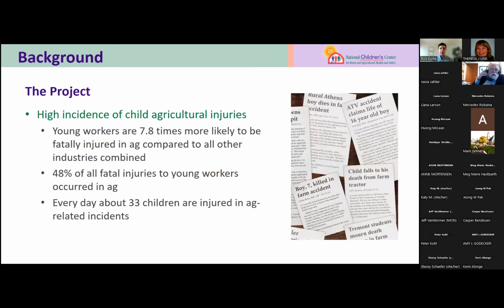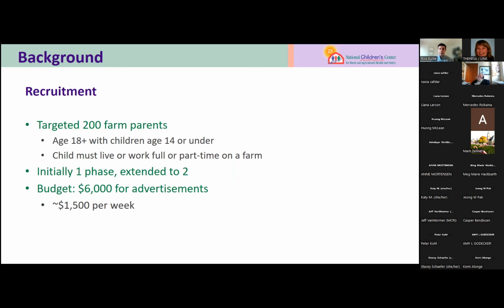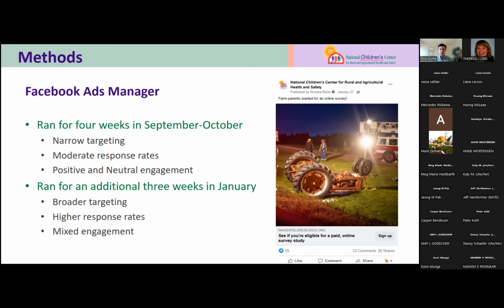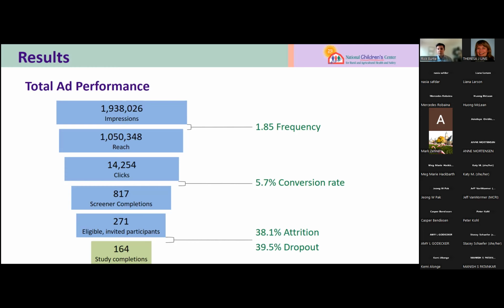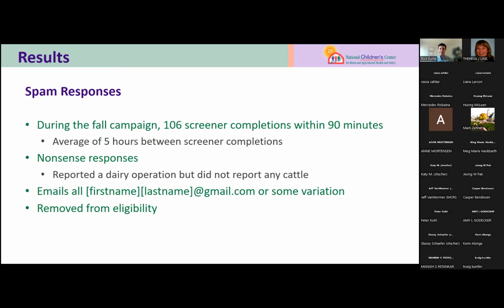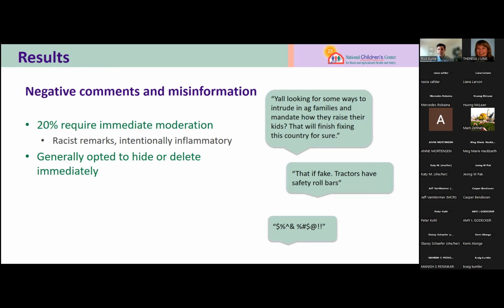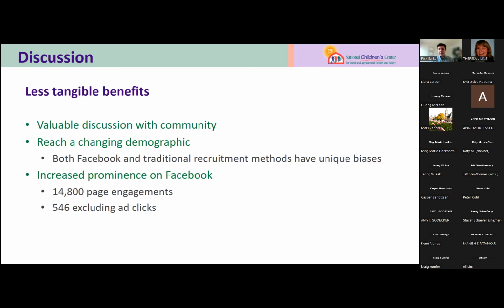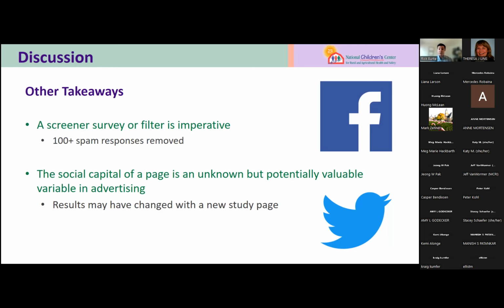Using Facebook Ads to Recruit a Farming Population for an Online Research Study: Lessons Learned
The January 2023 webinar of the Clinical Trials Community of Practice focused on "Facebook Advertisements to Recruit a Farming Population for an Online Research Study: Lessons Learned."

Speaker: Richard Burke, National Farm Medicine Center at the Marshfield Clinic Research Institute (Marshfield, Wisconsin, USA)